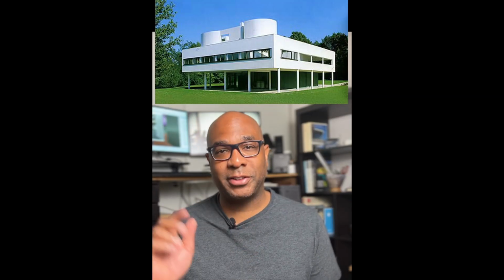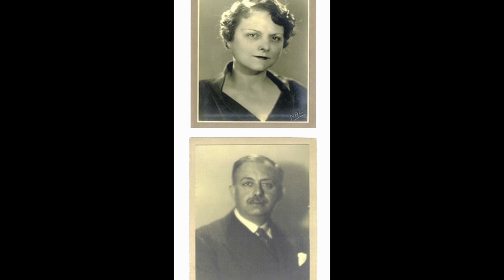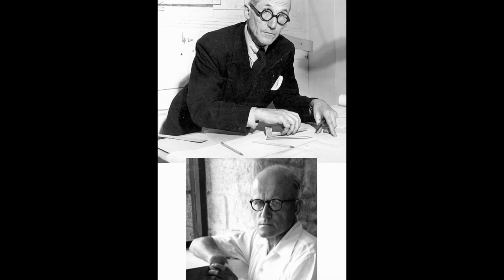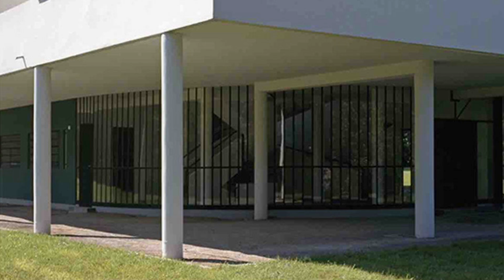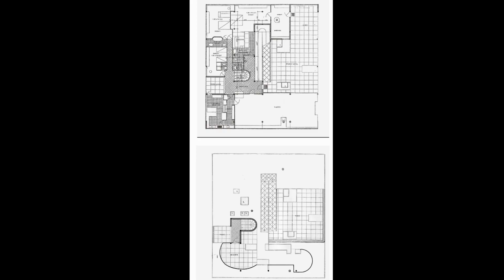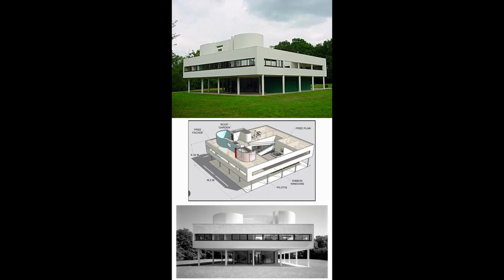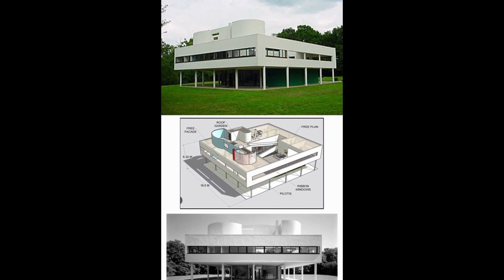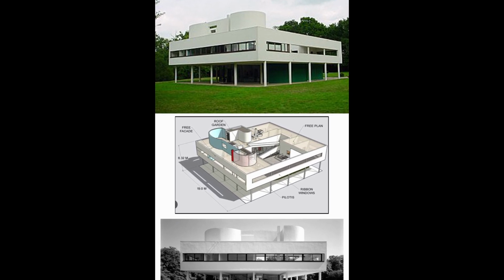Villa Savoye Why this house is so important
In this video, I'm going to share with you what I learned in Architecture school.
YEARS ago I attended a lecture given by a fantastic Architectural critic Jeffrey Kipnis.
In several lectures he would speak about how he views Architects & the work, through affect, sensation & aesthetics, often telling the Architects & students what they were thinking & doing.
This video is just a slight deep dive into one of, if not the main house that gave us the International Style of Architecture.